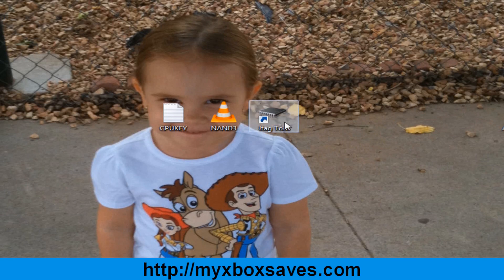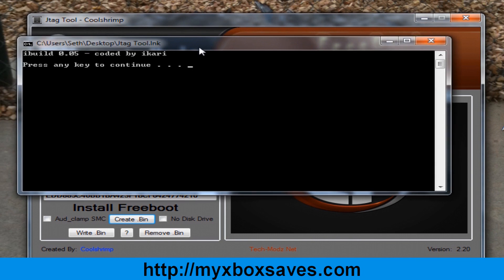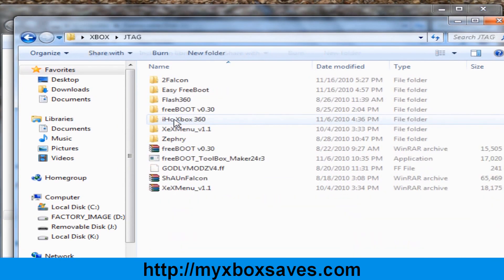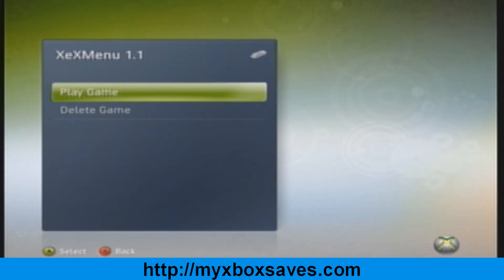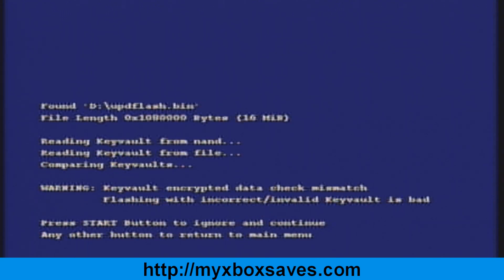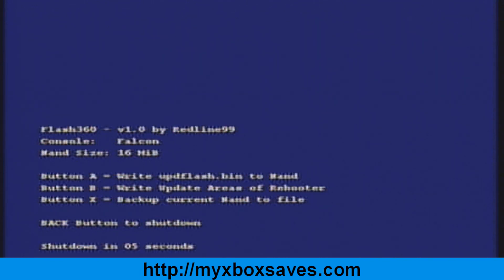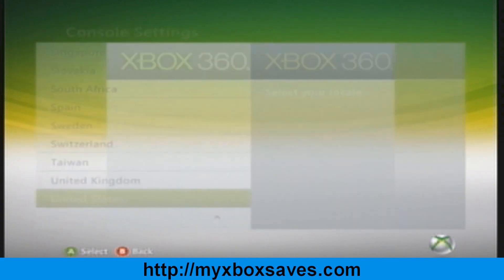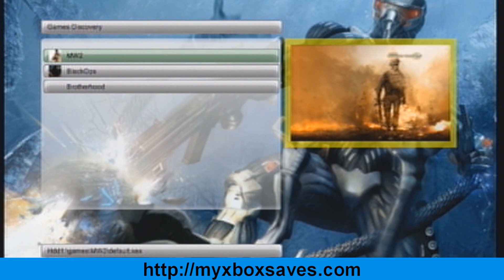[JTAG] How to Create and Install FreeBoot [13604]